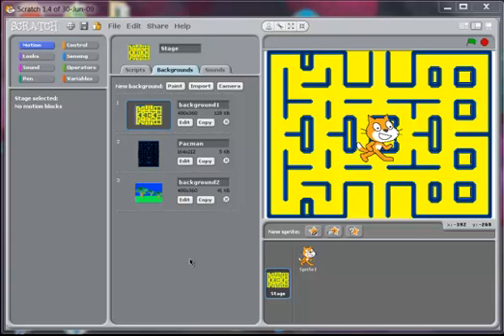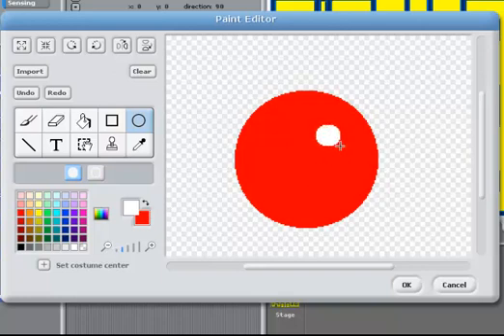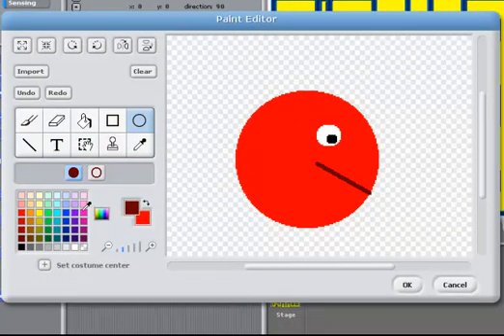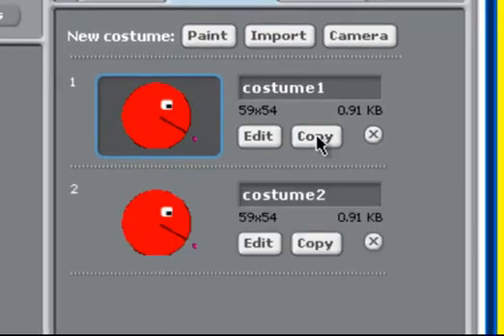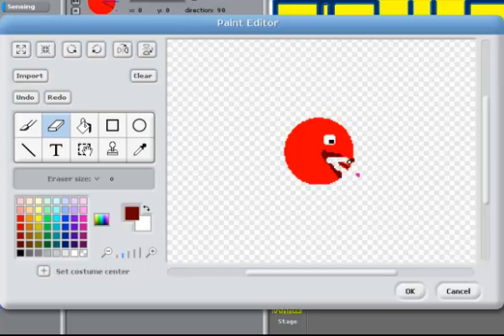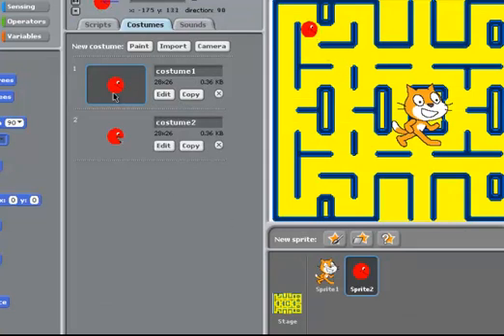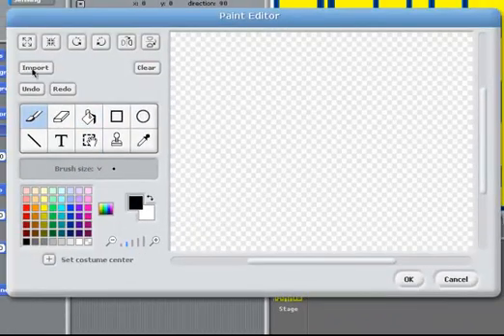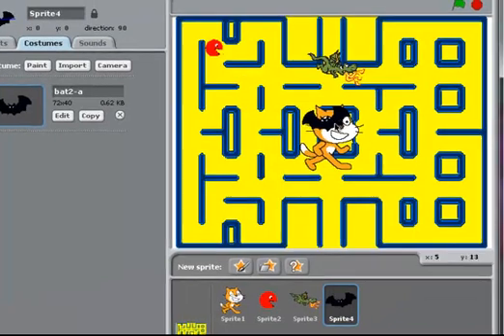Scratch Pacman game - creating sprites